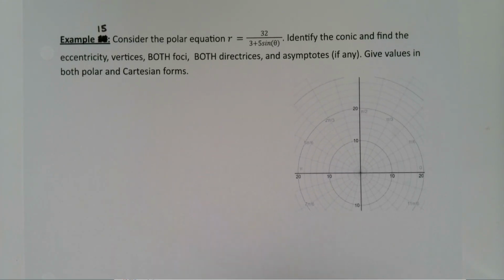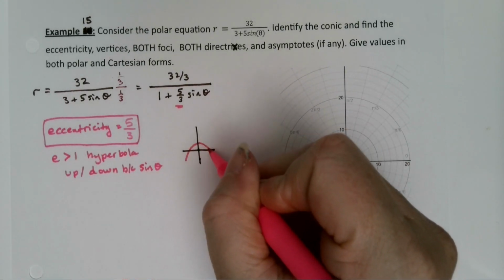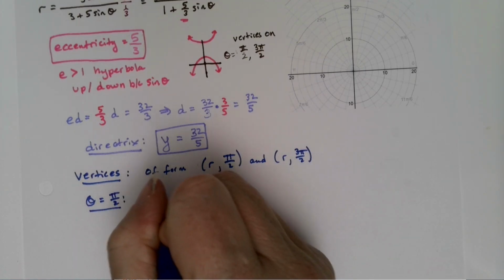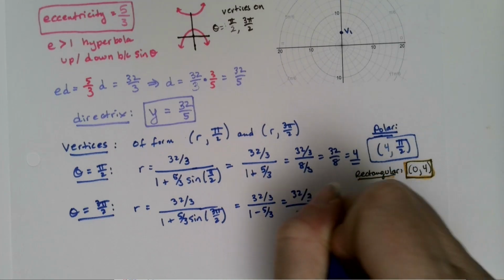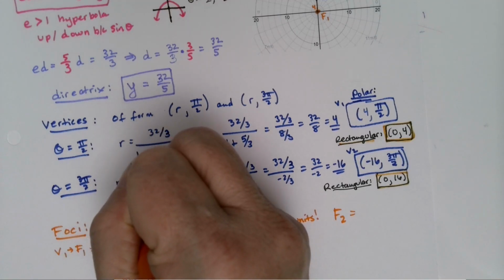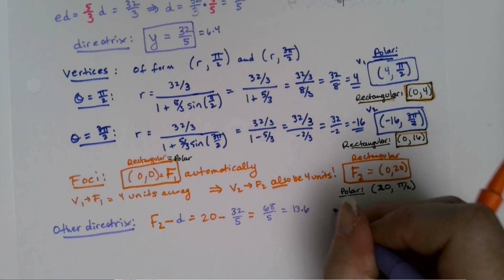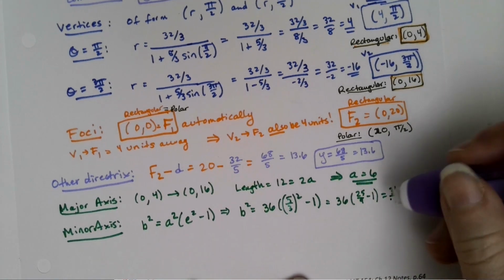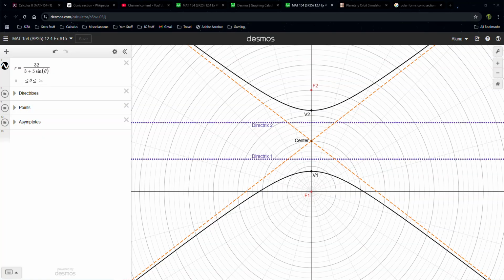MAT 154 12.4 Part 9 (SP25)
One large example of polar conic sections (finding eccentricity, center, vertices, foci, directrices, and asymptotes)